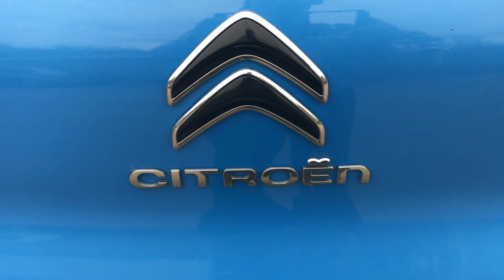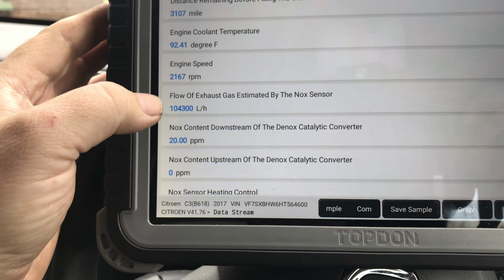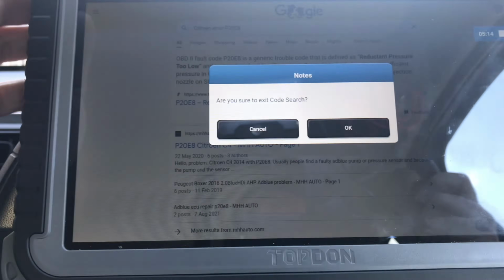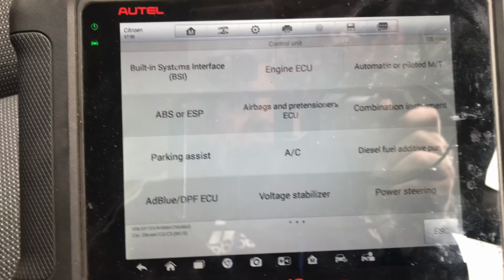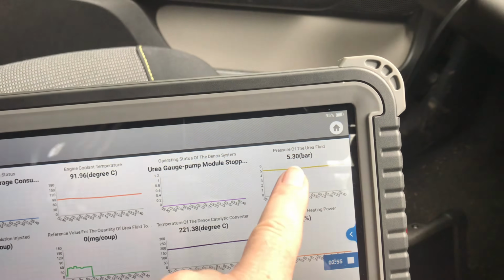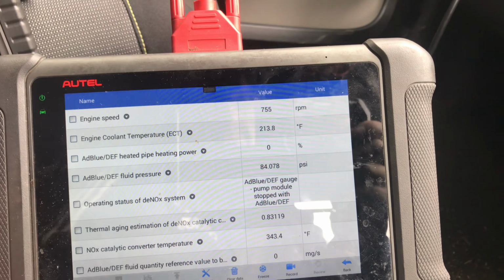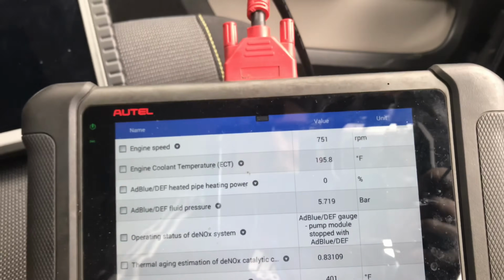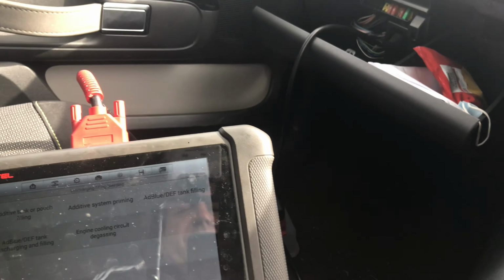Citroen C3 (2017) AdBlue Nightmare😭 - P20E8 Urea Fluid Low Pressure